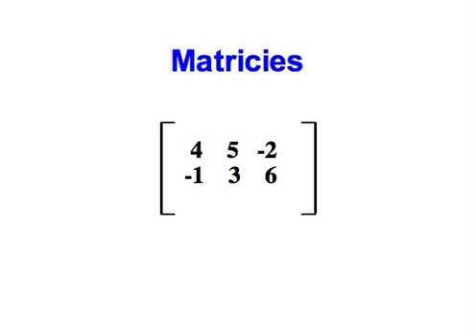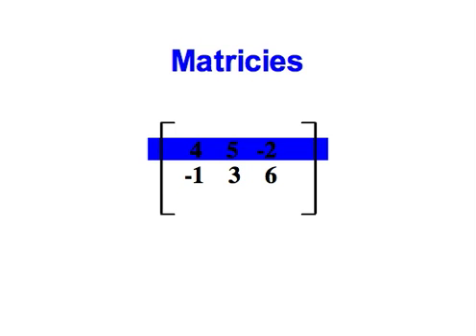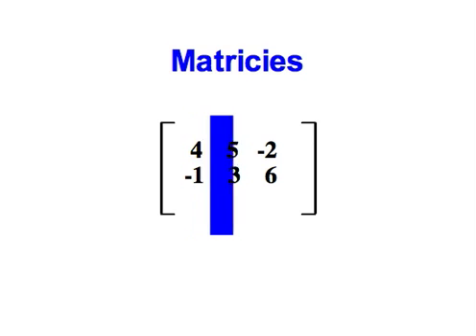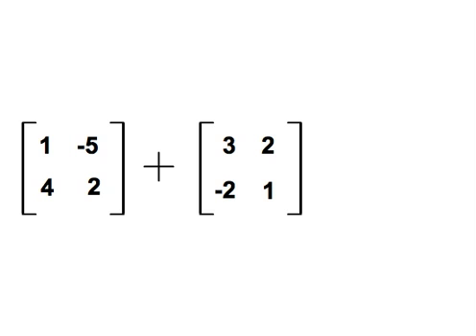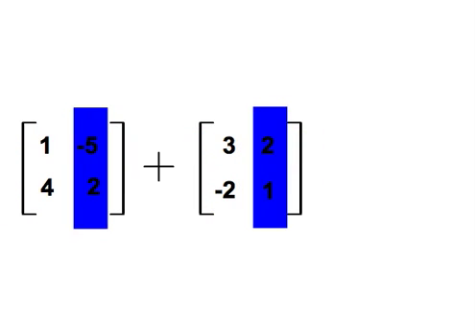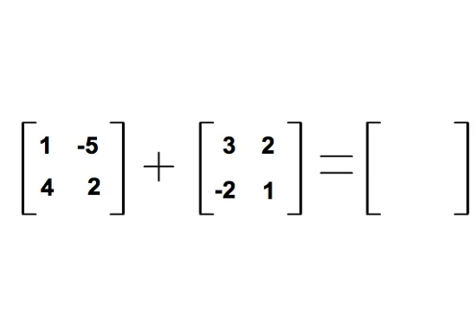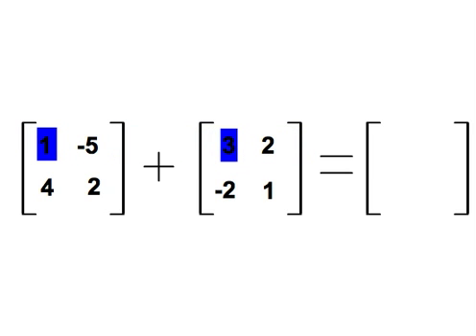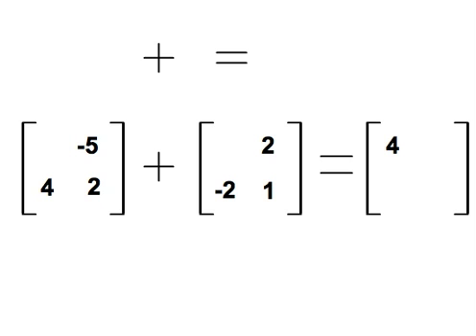Matrix Addition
How to add two matrices together. If they both have the same dimensions (same number of rows and columns) then you just add up the numbers that are in the same spot.

Let me know how you like the new flash format of the video.